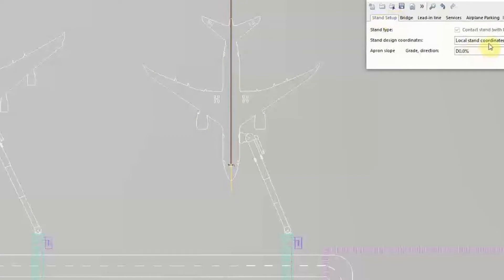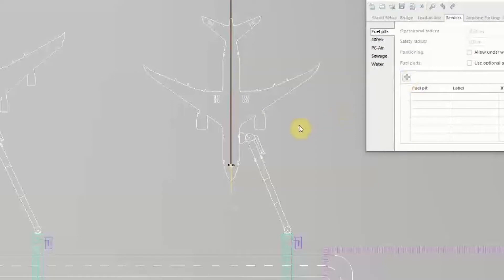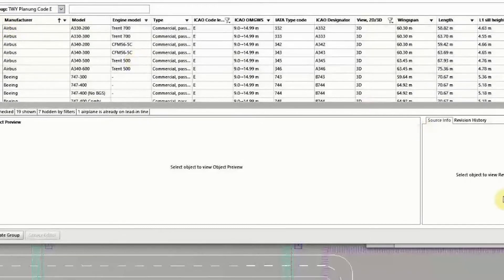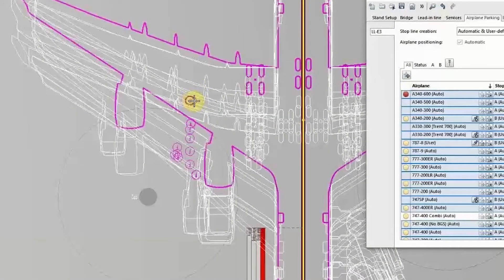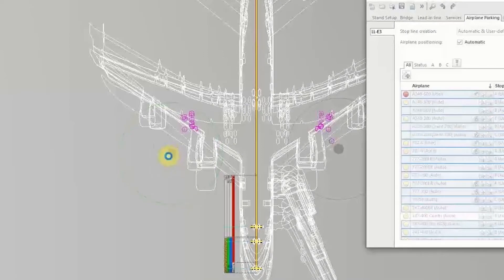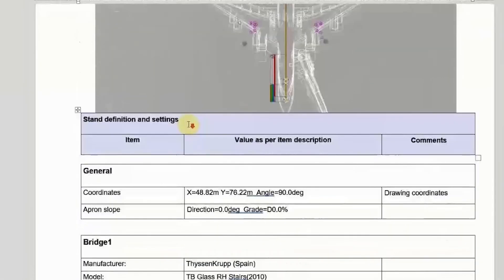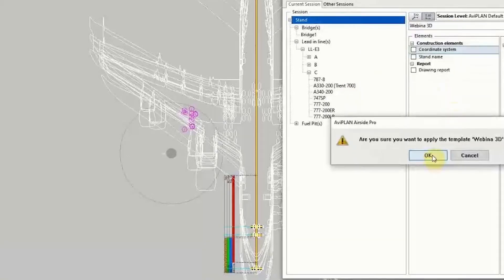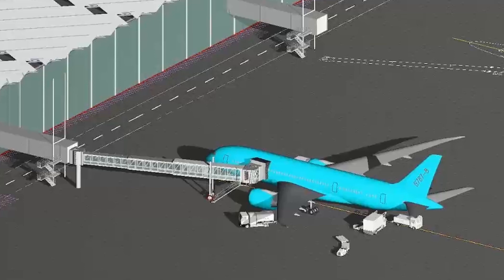AviPLAN highlights | Aircraft Parking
Learn how to plan aircraft parking stands with AviPLAN, a CAD-based airside planning, design and operations software by Transoft Solutions.

AviPLAN empowers aviation planners worldwide with its unique feature-set, tailored to meet the specific challenges faced by today's airside planning, design and operations professionals. Michael Frost, Senior Product Manager at Transoft Solutions, demonstrates one way of planning aircraft parking at the stand in this short video.

AviPLAN is an airside planning, design and operations software with a unique feature-set tailored to meet the specific challenges faced by today’s airside planning, design and operations professionals. AviPLAN enables airport planners to plan complex parking stands in an unrivalled level of detail, undertake safety clearance studies, analyze jet blast impact, simulate aircraft and pushback maneuvers – and visualize it all in 2D or 3D.